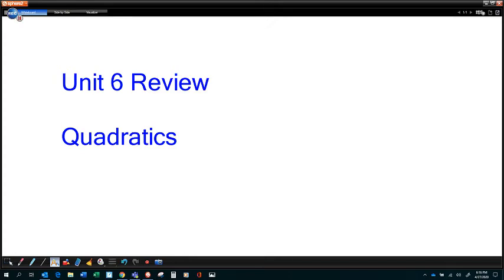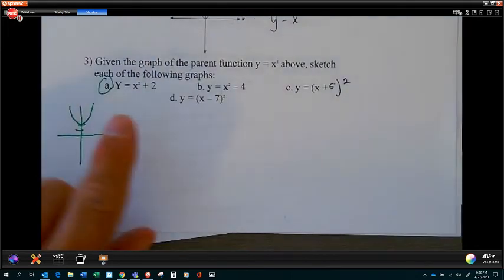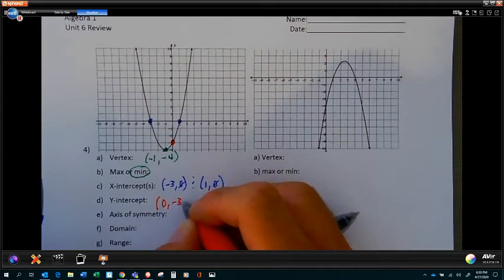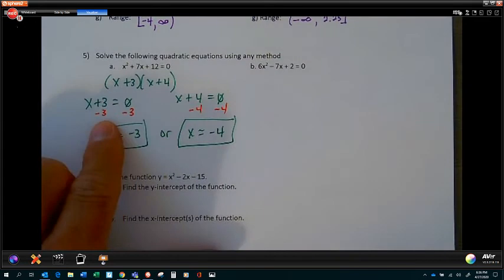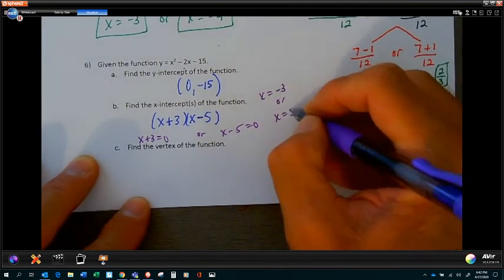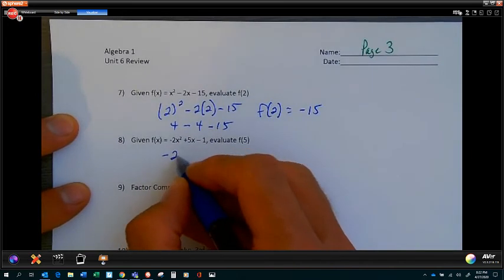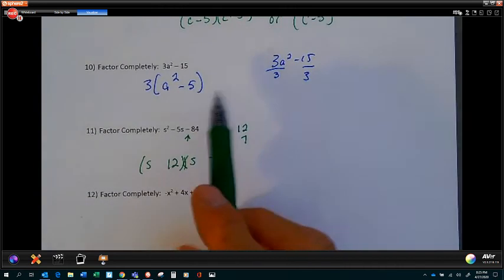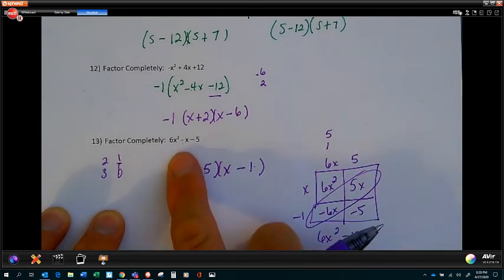Unit 6 Review Modified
A shorter version of the Unit 6 Algebra I Review on Quadratics